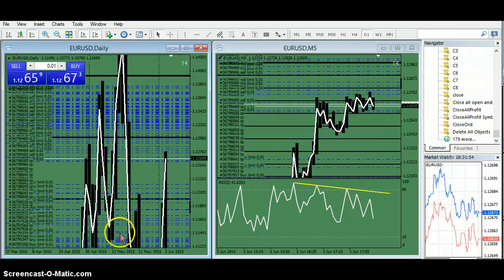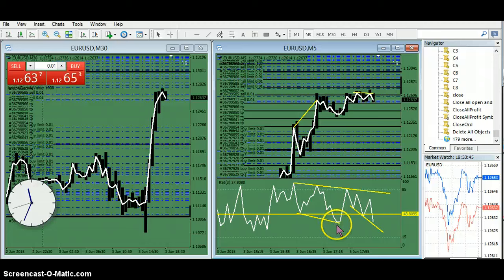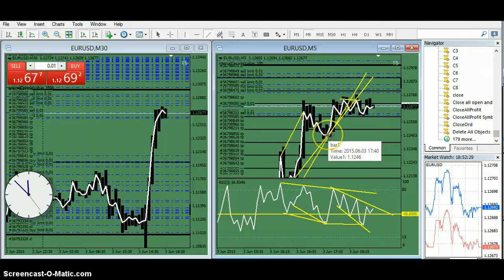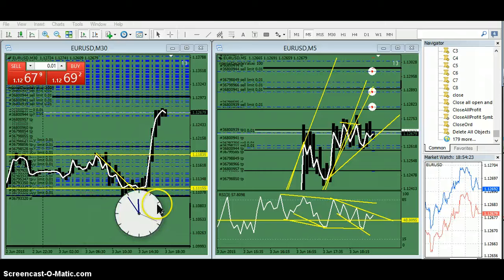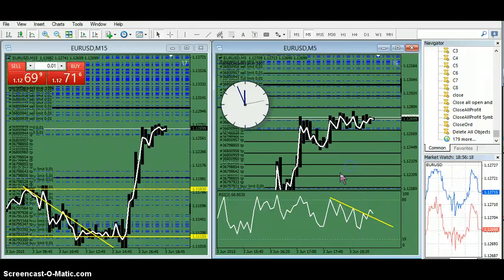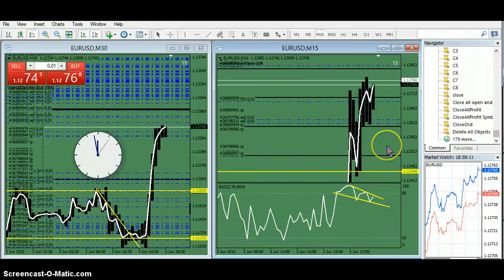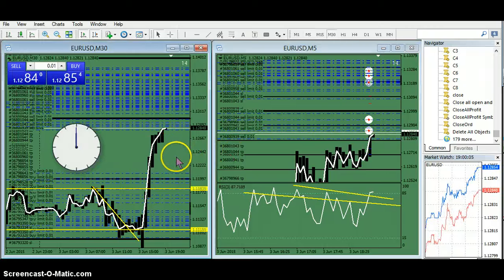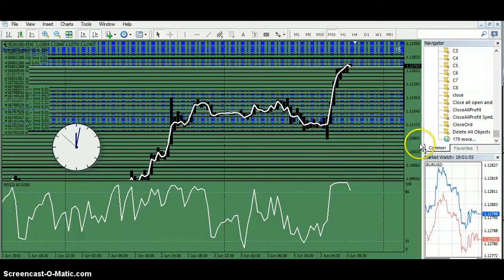EUR/USD 5 MIN RSI